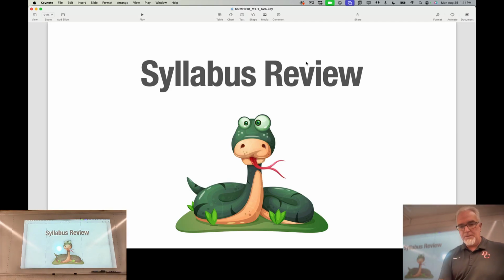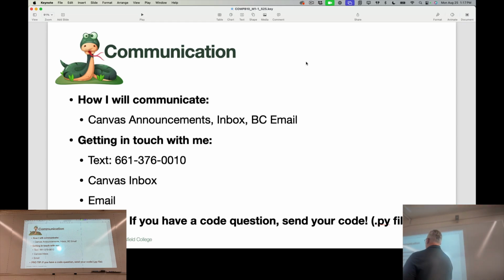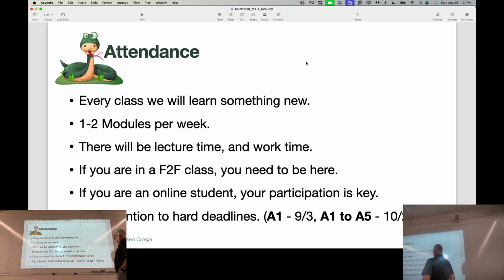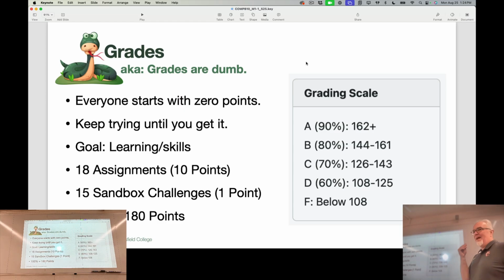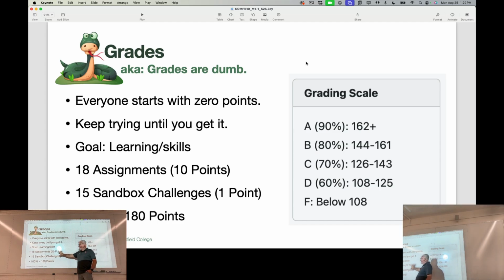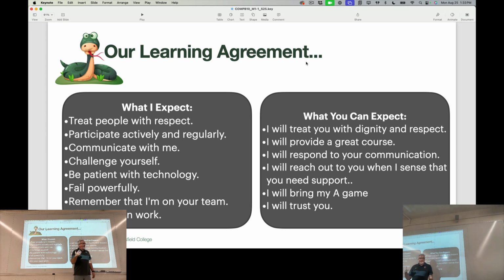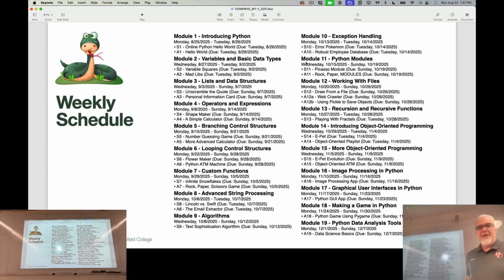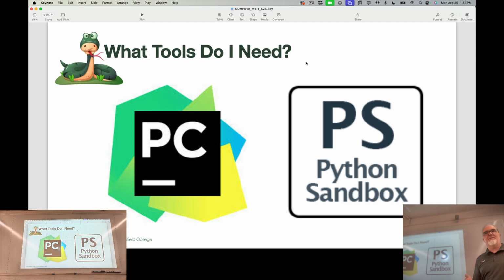Python (Fall 2025) Module 1-3: Syllabus Review